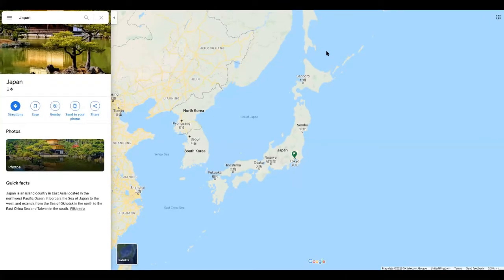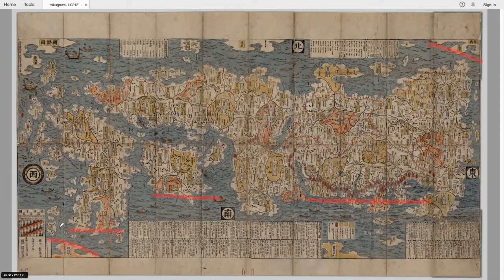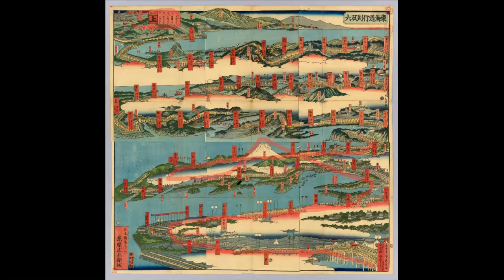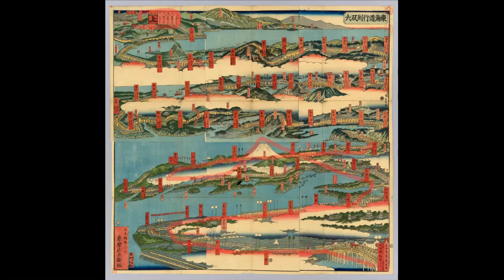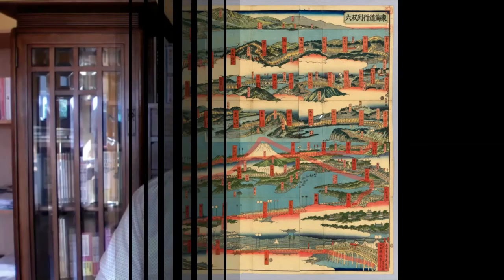Japanese Studies sample lecture "Mapping Visual Culture" by Dr Joshua Batts